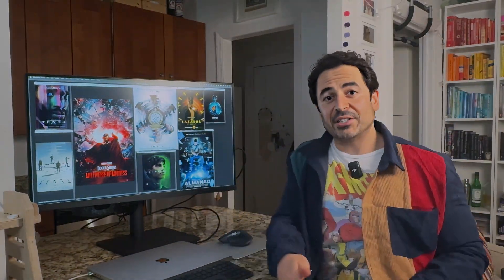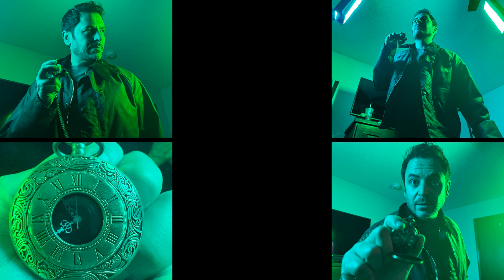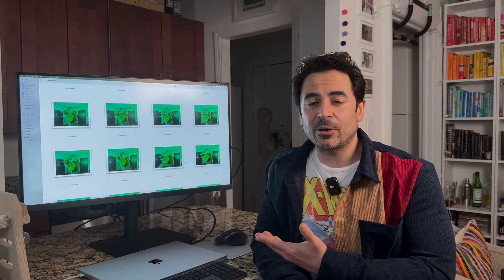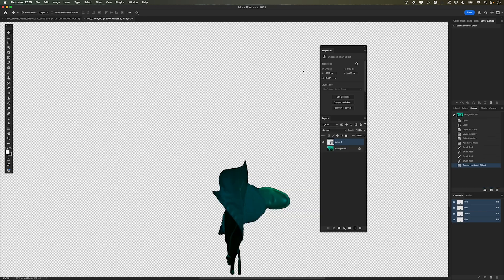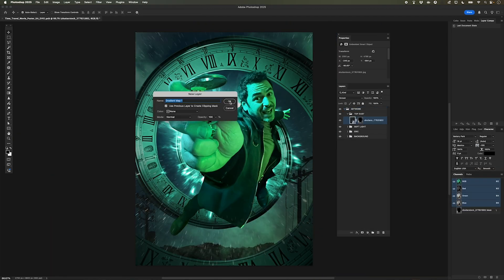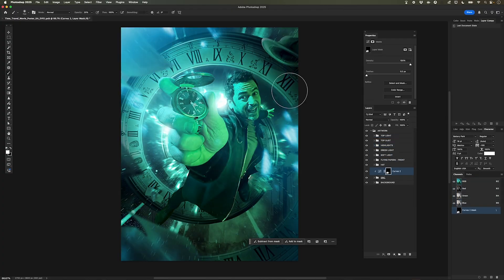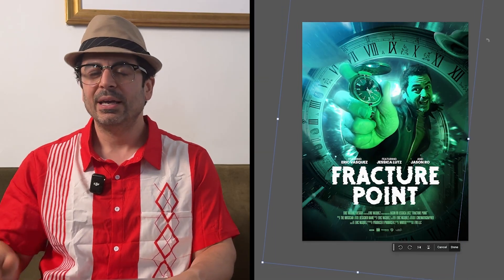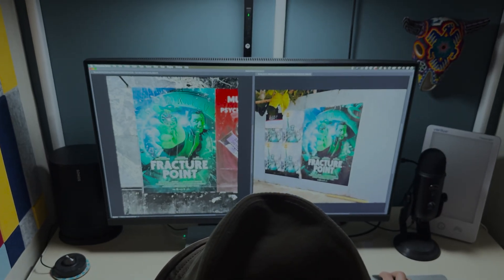How to Create Your Own Time Travel Movie Poster in Photoshop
In this video, I travel through time while creating a time travel poster. At the end of this 48-hour design challenge,  we'll have a polished-looking piece of key art. This video is your ultimate guide to designing cinematic key art that grabs attention. We'll cover:

- Inspo to help create a compelling visual narrative
- Photoshoot with dramatic lighting and poses
- Standard movie poster sizes and aspect ratios
- Breakdown design process (layer masking, color grading, and retouching)
- Title treatments/film logos, credit blocks, actor names, and other legal lines
- Time-saving workflows

This pack is:
• Easy to use
• Organized folder structure with labeled layers
• 300 dpi images from real photos
• Full control over textures and wrinkles
• Automatic sharpness and high pass applied for greater detail

TIMESTAMPS:
0:00 - 00:50 Intro
00:50 - 02:00 Gathering design inspiration
02:00 - 02:58 Photo shoot
02:58 - 03:30 Standard key art sizes
03:30 - 05:15 Creating a composite
05:15 - 05:50 Up-res images with this handy AI Tool
05:50 - 07:50 Designing the background and color matching
07:50 - 08:30 Making the title treatment and adding film details
08:30 - 09:30 Adding the final details and Camera Raw
09:30 - 09:56 Final thoughts and using mockups

ABOUT ME:

Hey y’all, I’m Eric, and I’m a design nerd with a passion for entertainment, key art, and brand design!  I’ve spent years crafting visuals for major brands like SYFY, NBC, Lifetime, A+E, History, Discovery, and Major League Baseball. In 2023 II took the leap to full-time freelance and I haven’t looked back

If you’re a designer dreaming of working on killer projects and building your own creative empire, you’re in the right place. Get ready for in-depth tutorials, behind-the-scenes insights, and practical advice you can actually use to level up your design game.